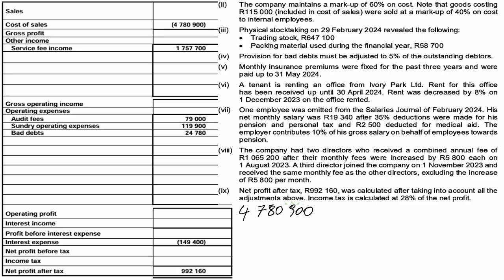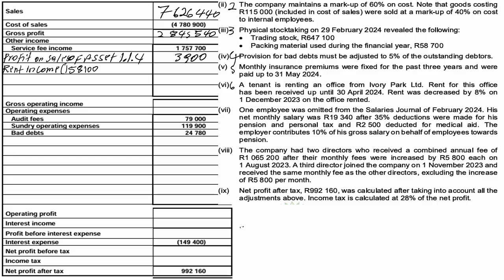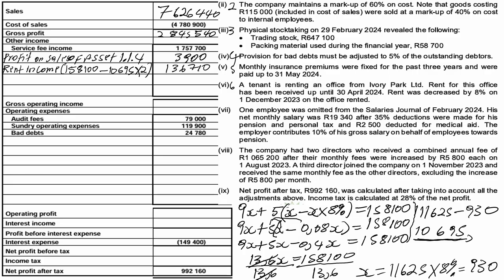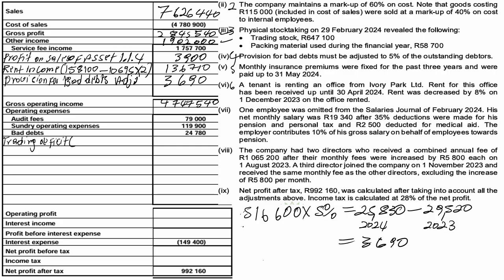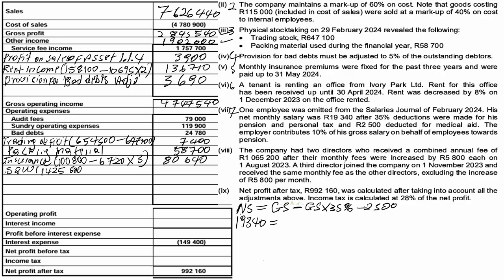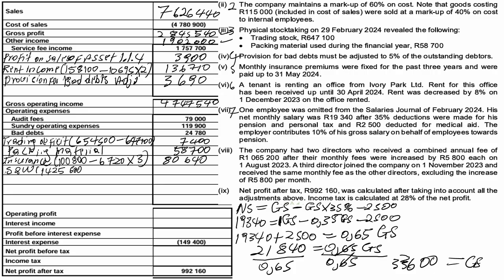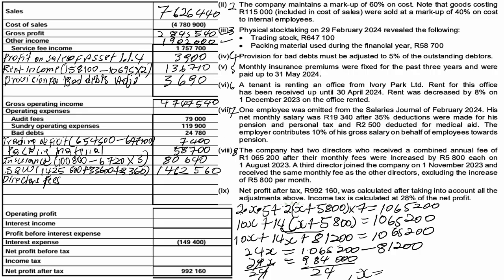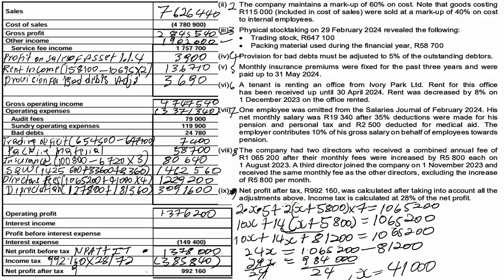Grade 12 Accounting November Paper 1 2024: Income statement Explained in less than 40 minutes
Master the Grade 12 Accounting November Paper 1 topics with this clear, step-by-step lesson! 📊
In this video, we cover:
✅  Income Statement

💡 Extra Lessons Available!!
I also offer affordable online or in-person Accounting lessons for Grades 10, 11, and 12 for only R50 per month.